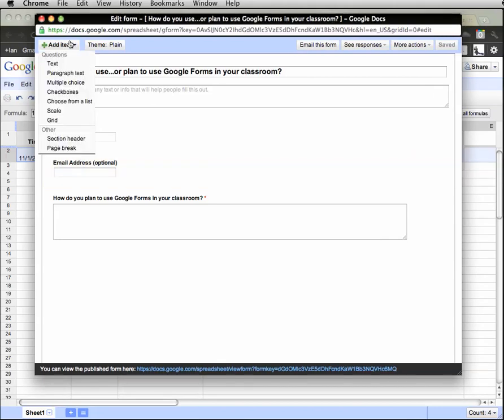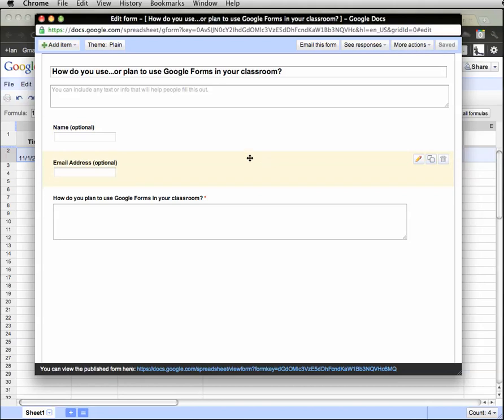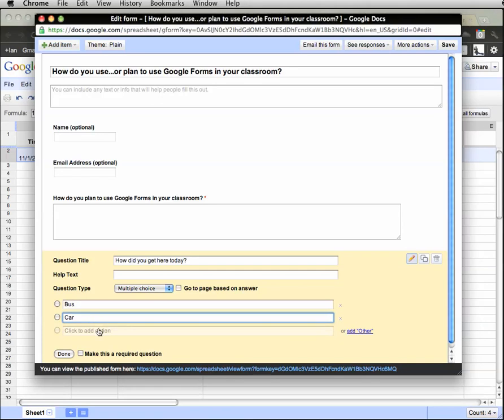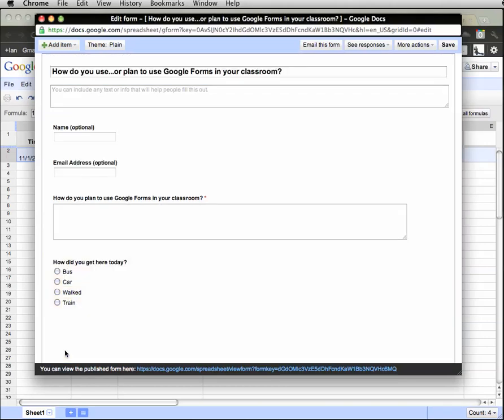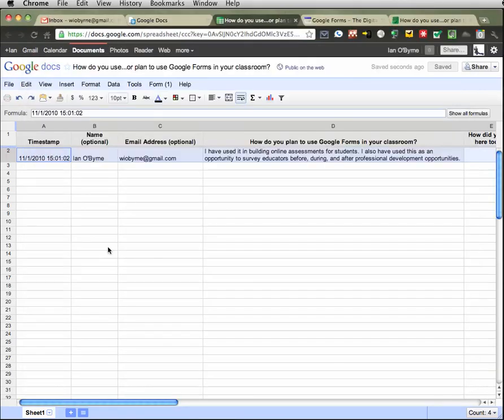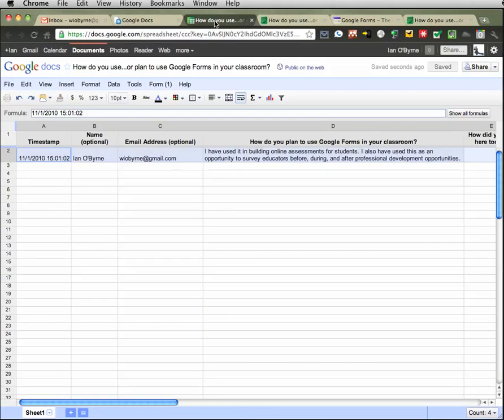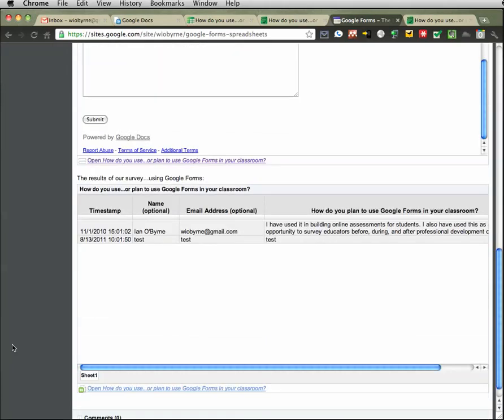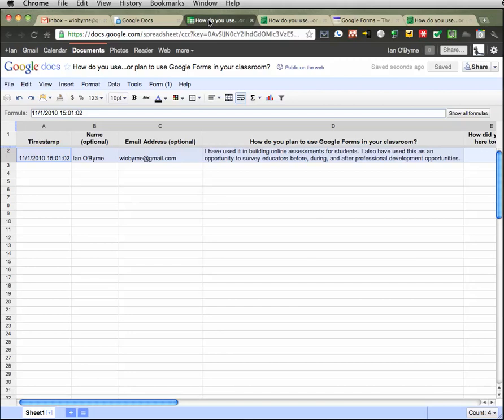Google Forms Tutorial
Visual Tutorial on Google Forms and how to create them for your classroom use.

W. Ian O'Byrne